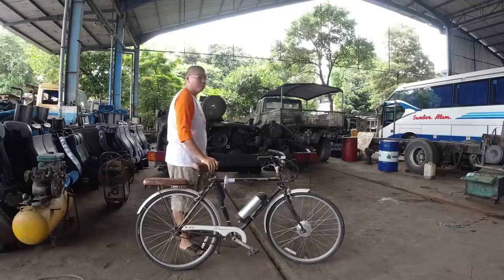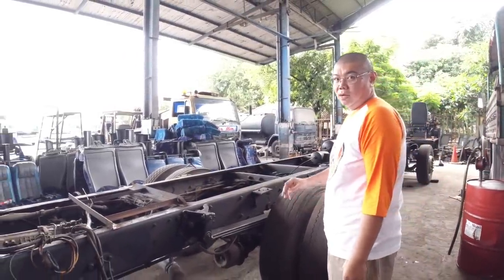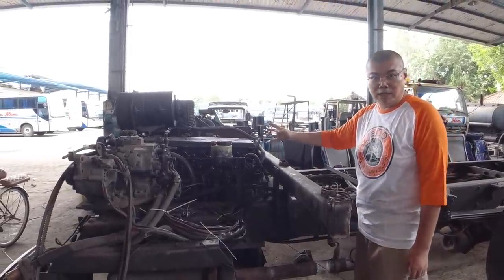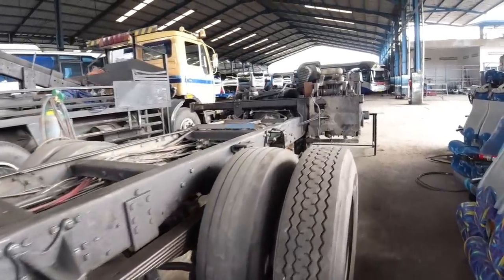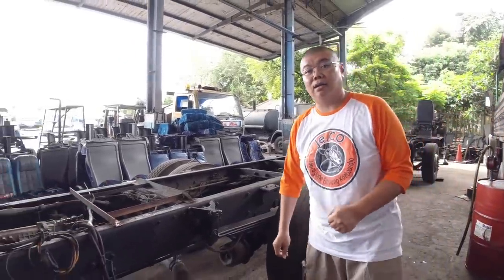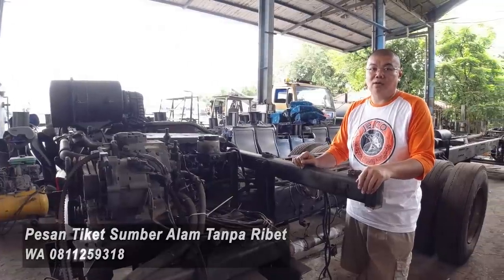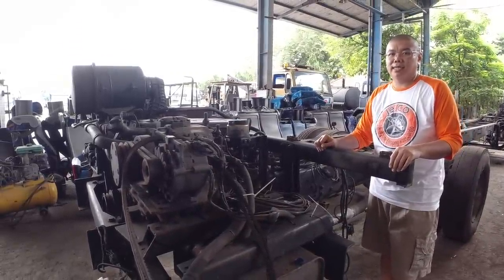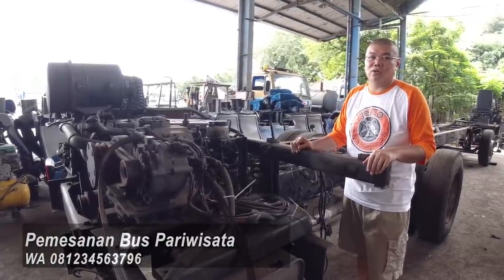BUS LISTRIK Why Not?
Tawaran Bus Listrik Masih Berlaku..!!
Ajakan bagi anak bangsa yang mau melakukan riset bersama untuk mewujudkan bus listrik.

Isi subtitle pada video ini, anda bisa mention IG atau Youtube anda pada awal subtitle, misalnya "Terjemahan Oleh Youtube Pak Anthony" atau kalau dalam bahasa inggris "Subtitle By Pak Anthony Youtube Channel"

Silahkan isi form di bawah ini untuk mengikuti giveaway souvenir-souvenir menarik dari sumber alam. 99 orang pengisi form pertama akan diundi dan diumumkan pemenangnya setiap kami upload video baru!

Untuk anda semua yang membutuhkan jasa pengiriman barang apapun dengan tujuan kemana saja di seluruh Indonesia kami siap melayani anda..!

Tarif Kursus BIS :
Kelas umum : Rp. 100.000,- per jam (minimal 10 jam)
Kelas privat   : Rp. 150.000,- per jam (minimal 7 jam)
Kelas hepi-hepi : Rp. 250.000,- per jam (minimal 1 jam)

Semua harus dengan perjanjian jadwal terlebih dahulu dan pembayaran full di muka.
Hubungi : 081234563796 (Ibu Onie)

Untuk Informasi Unit Dijual :
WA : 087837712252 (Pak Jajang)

Oiya... Tiket lebaran Sumber Alam sudah bisa dipesan lho..!!
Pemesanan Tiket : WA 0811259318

Reservasi & Informasi Bus Pariwisata Sumber Alam
Silahkan Kontak : 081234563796 (Ibu Onie)

Music